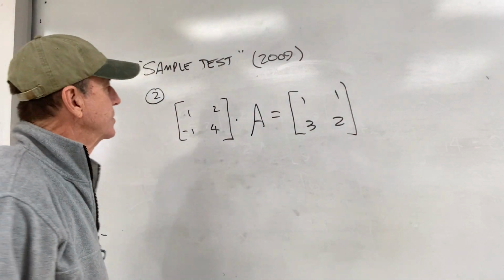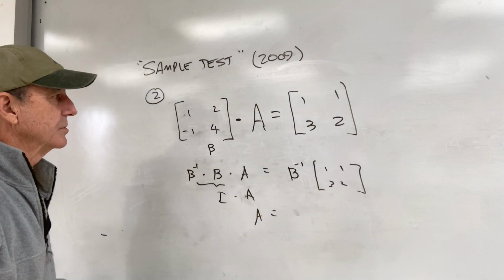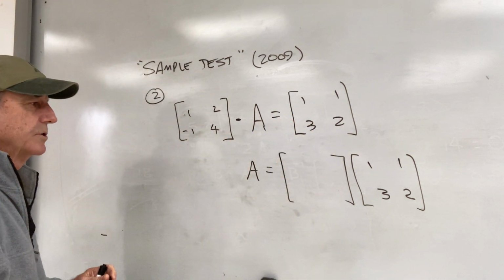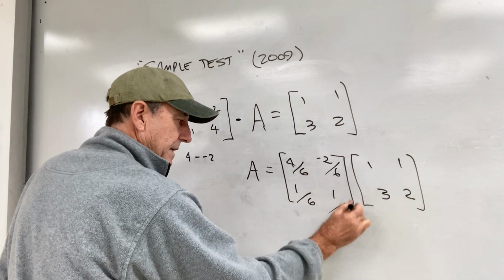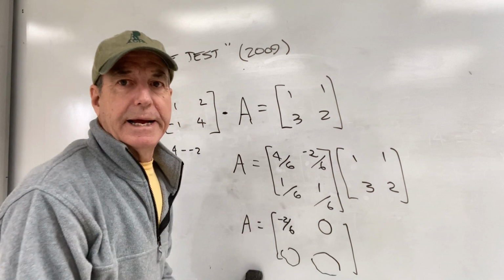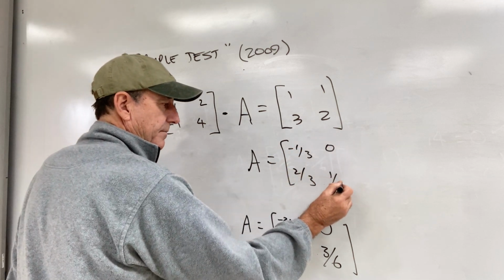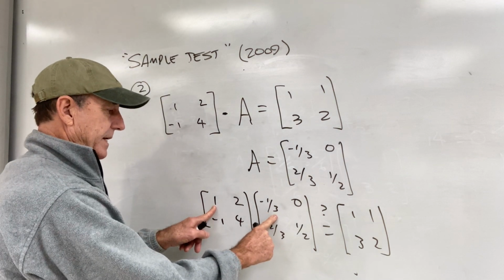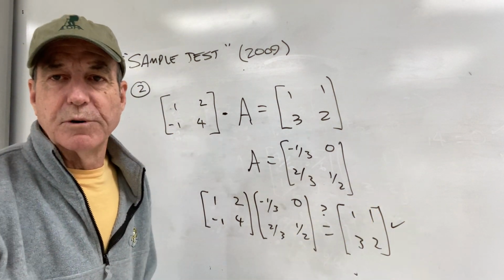sample test problem 2